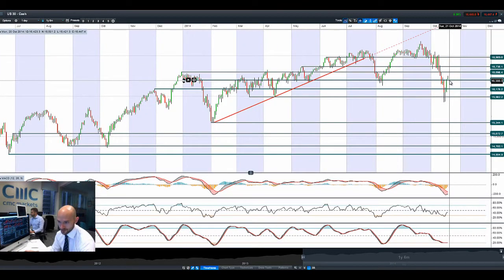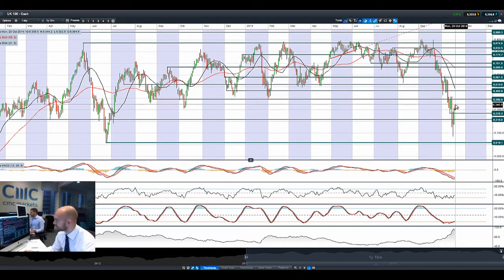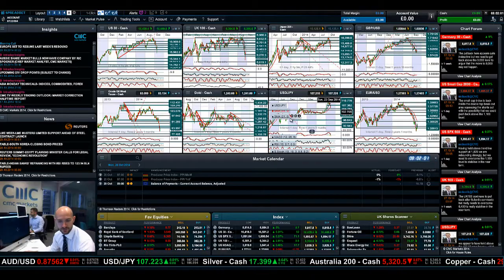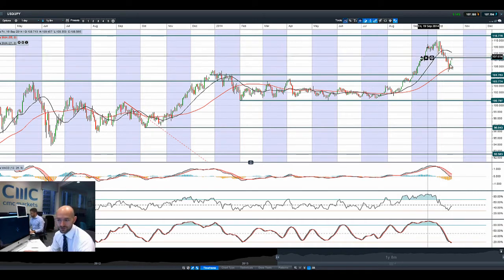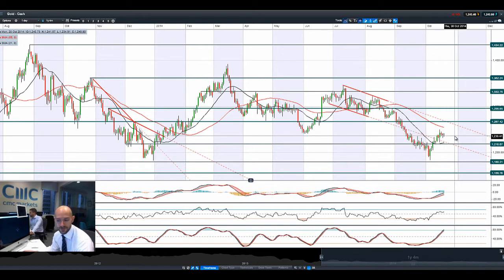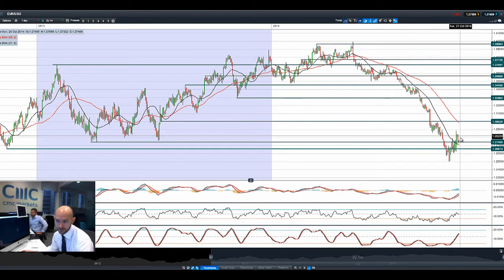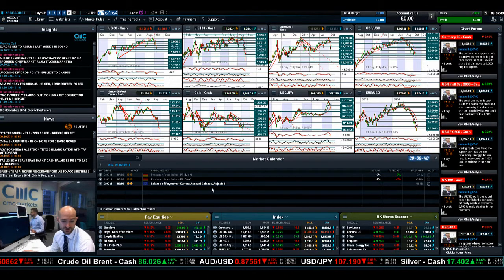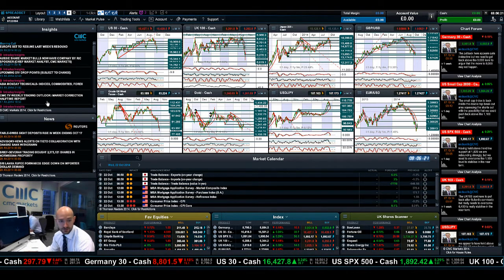USD/JPY advances, US30 & Crude flat line, Gold attempts $1240 on +ve US data. CMC Markets 20th Oct